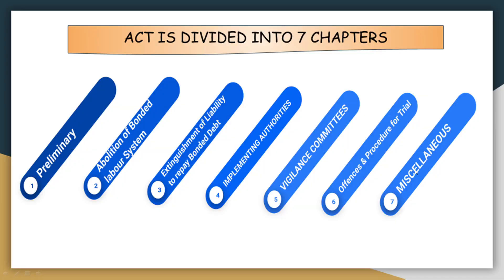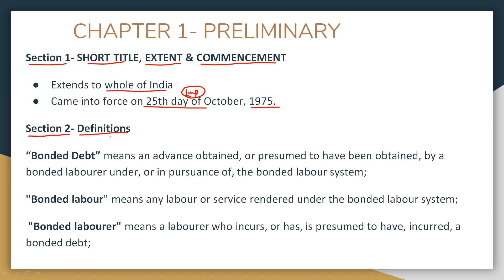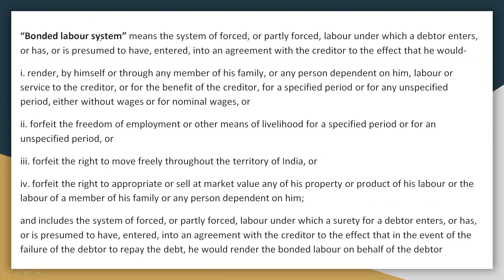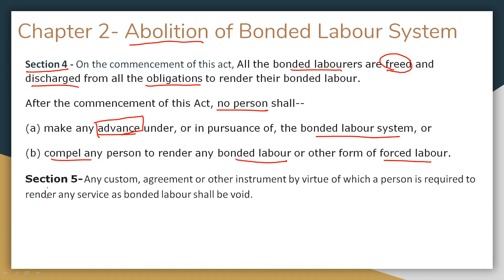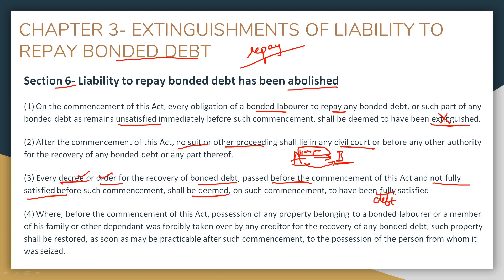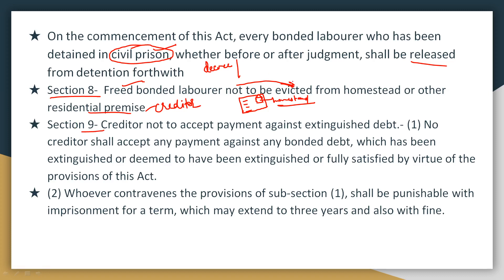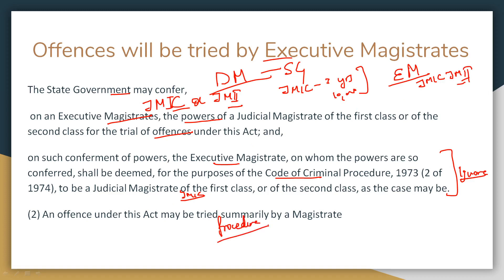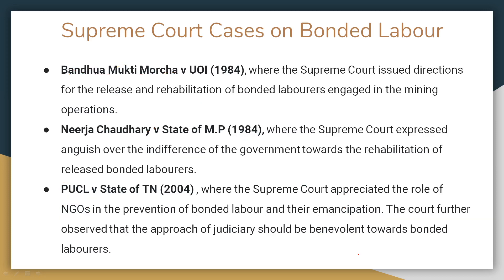UPSC EPFO 2020 - BONDED LABOUR ACT 1976- PART -2 // By Adv. Sonali Tiwari// NYAYA ACADEMY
Hello Viewers,🙏 Welcome to Nyaya Academy! For our students who are preparing for UPSC EPFO 2020, we have created this special series for The Bonded labour Act, 1976. In this video, you will understand all the important sections from where questions can be asked in the exam. We have explained the act thoroughly covering every aspect. Do watch all the videos and also watch our videos on COMPANY LAW, the link is provided below👇

We are on Instagram as - Nyaya_academy_of_wisdom

To keep yourself updated - you can also join our telegram channel -